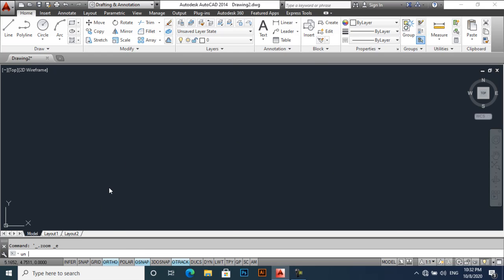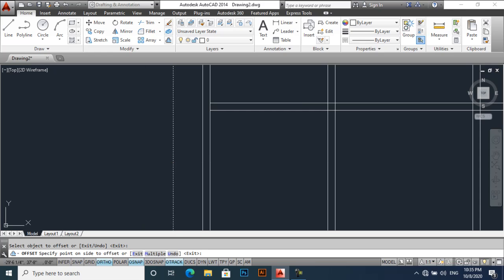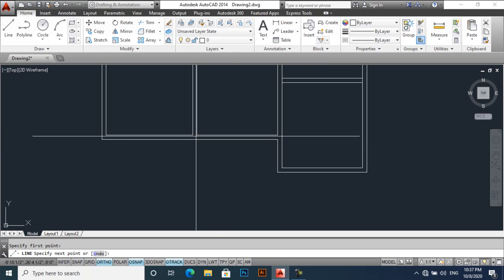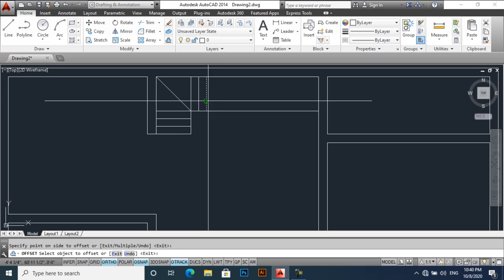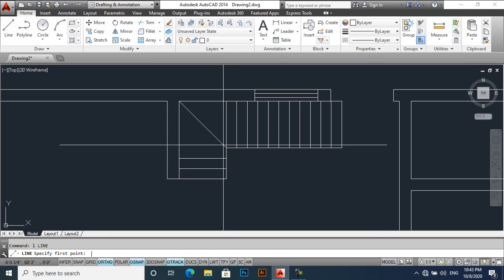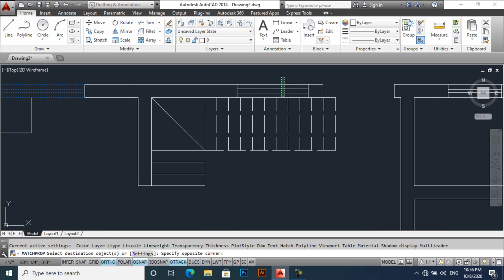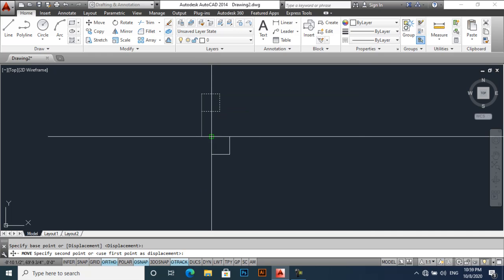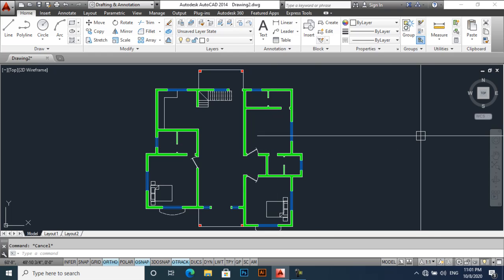Modern Plan in AutoCAD || Building plan in AutoCAD 2020 || Making a simple floor plan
In this video i will show you how to create a floor plan in AutoCAD. Step by step tutorial from scratch. Modern Plan in AutoCAD || Building plan in AutoCAD 2020 || Making a simple floor plan